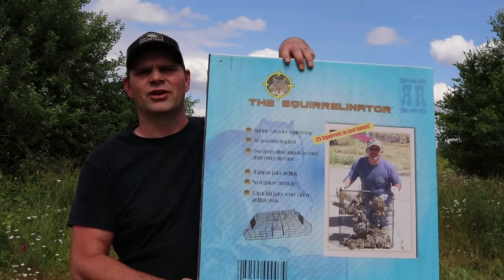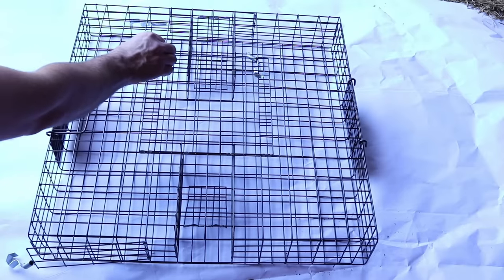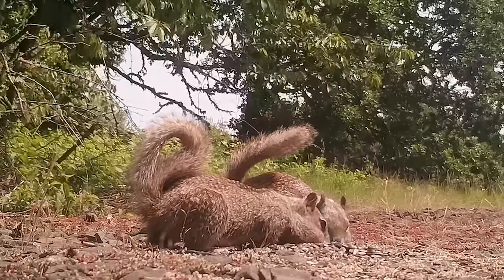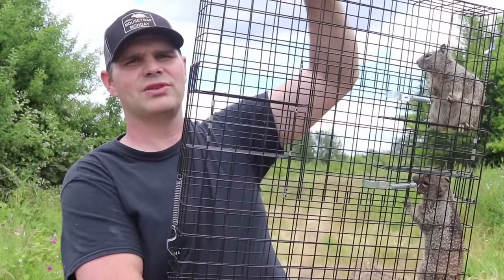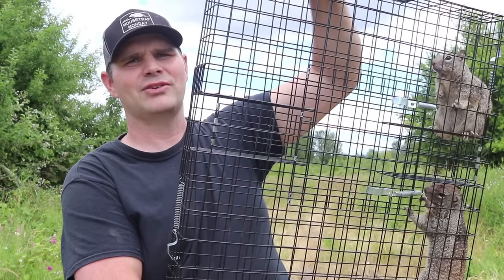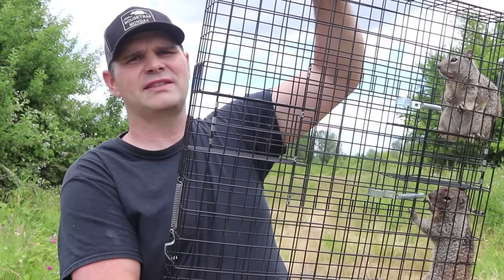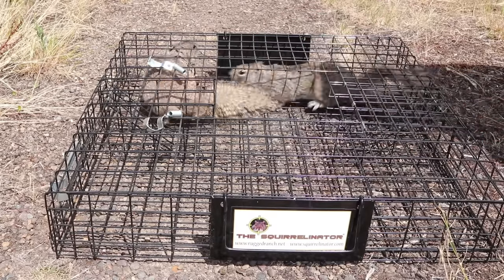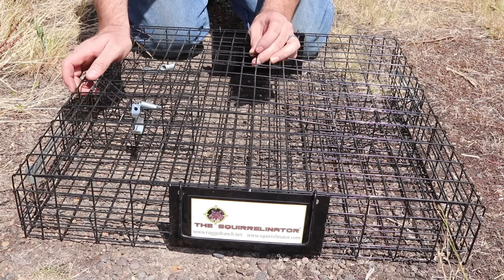The SQUIRRELINATOR Squirrel Trap Is Awesome - Best Ground Squirrel Trap - Mousetrap Monday